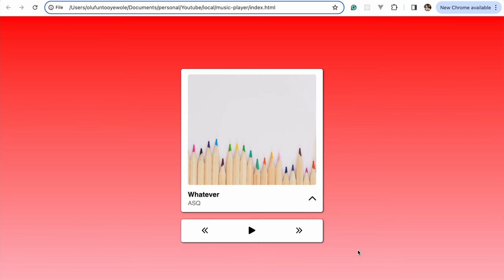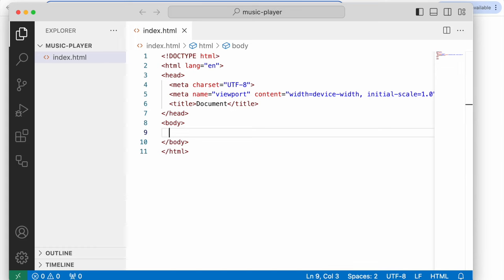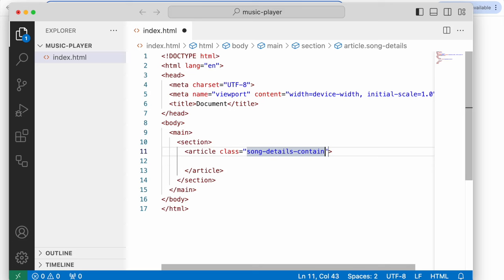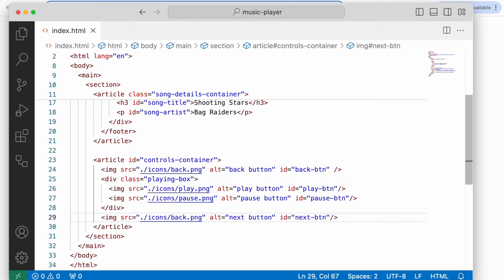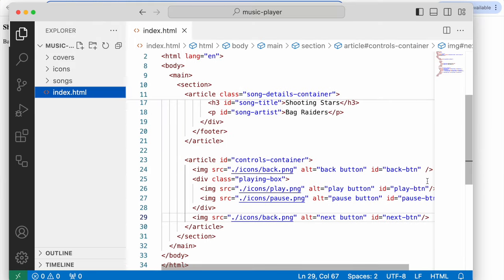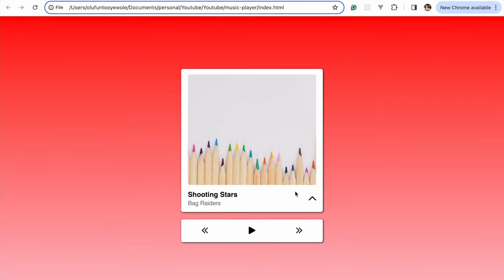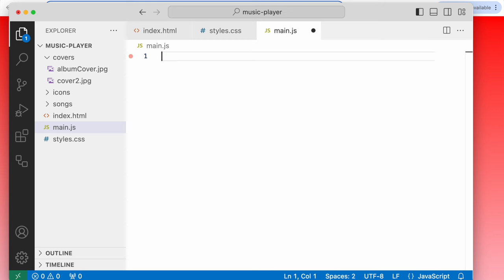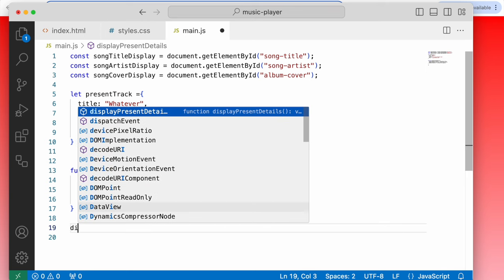Create a Music Player with HTML, CSS, JavaScript (Beginners Project)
We are creating a music player that shows the tile, artist and song Art of what is currently playing. We would also be able to move to the previous or next song.

Time stamps
00:00 Intro
00:53 HTML
09:22 CSS
32:05 JavaScript Intro
32:18 Changing artists' name & song  title
38:04 Opening/closing song art
44:04 Play a song
52: 35 Moving to the next song
56:26 Moving to the previous song
59:42 Outro